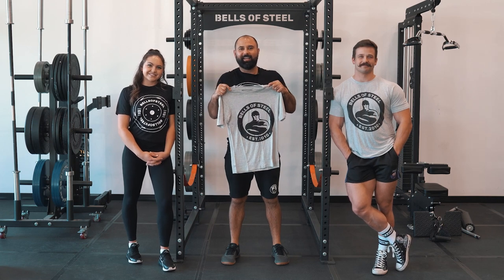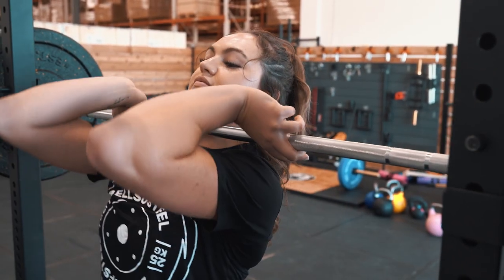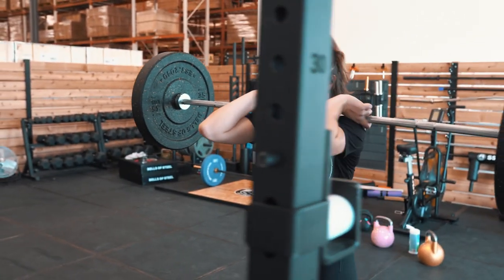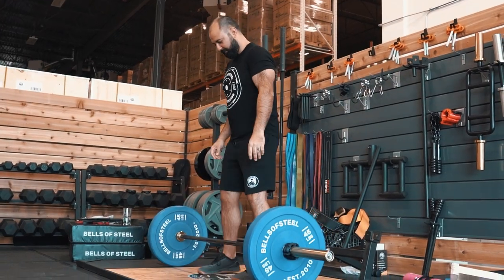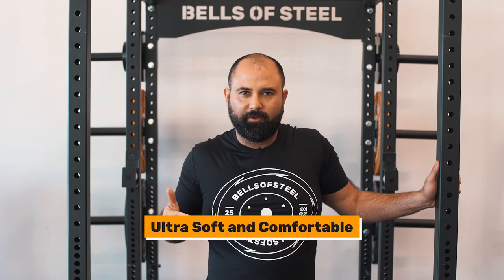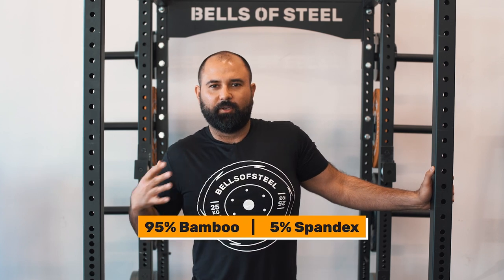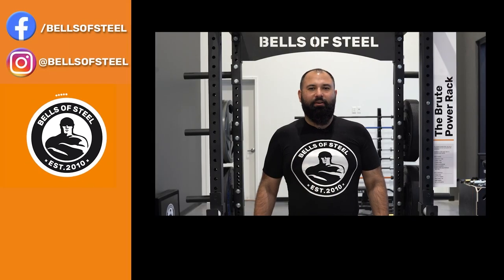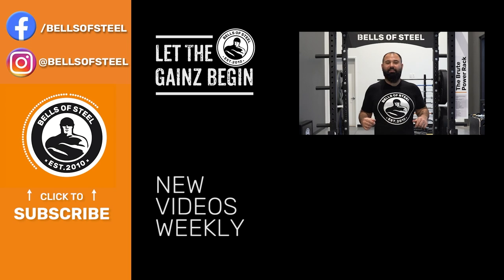The BEST Workout Shirt | Bells Of Steel Bamboo Tee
Simply the best gym shirt you will ever wear, made of 95% bamboo and 5% spandex!

Does not insulate body heat making it ideal for use in super hot and sweaty workouts. They are ultra-soft and comfortable, environmentally sustainable, form-fitting and odour resistance.